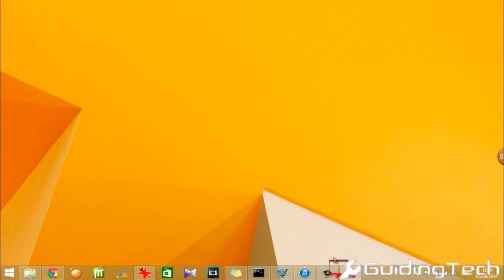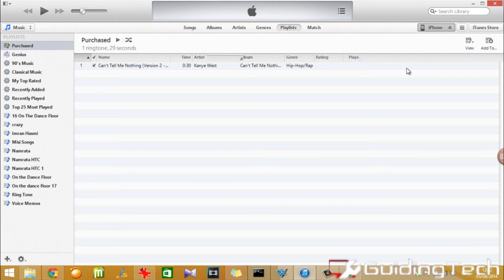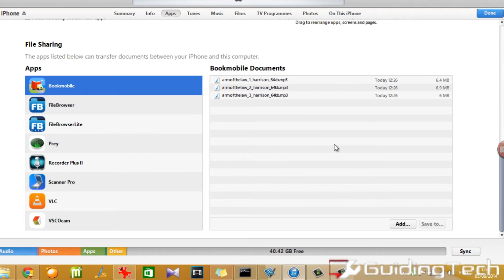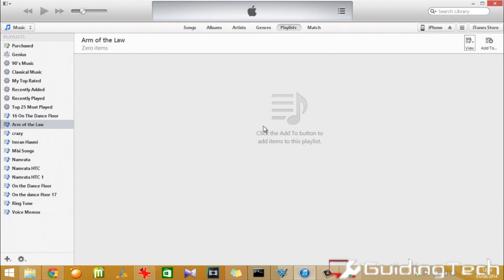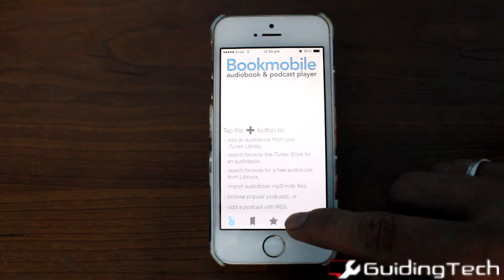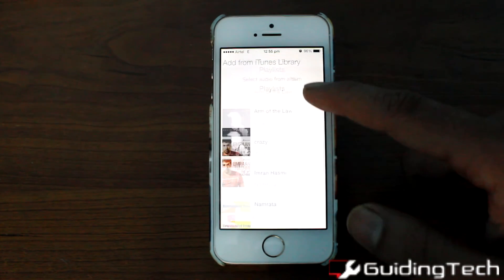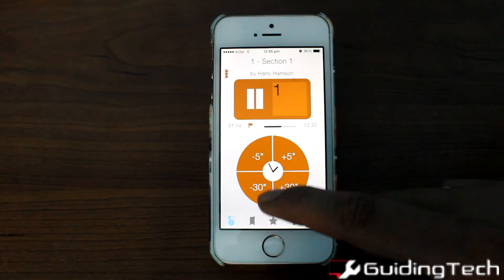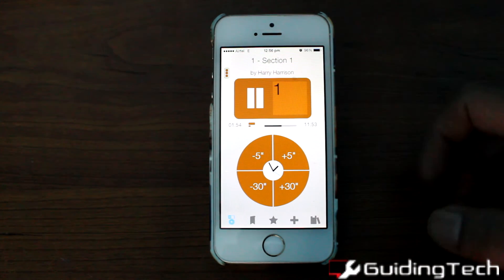How to Sync and Listen to Audiobooks on iPhone | Guiding Tech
In this video, I will show you how to sync the audio books you have on your computer onto your iPhone and iPad and listen to them on the go. We will be using an app called Bookmobile for the task.